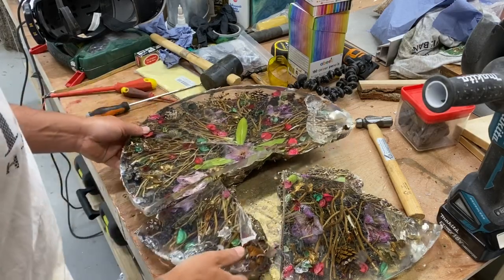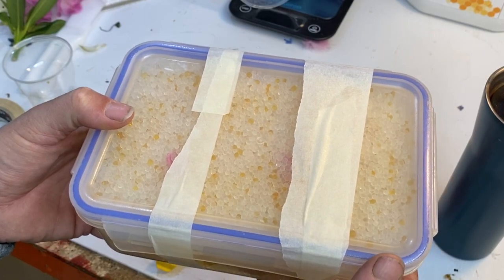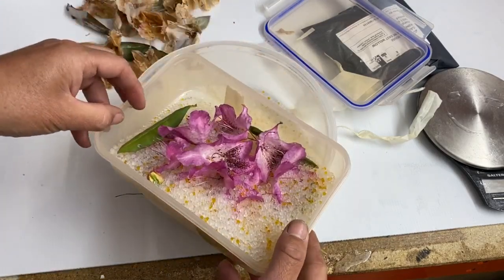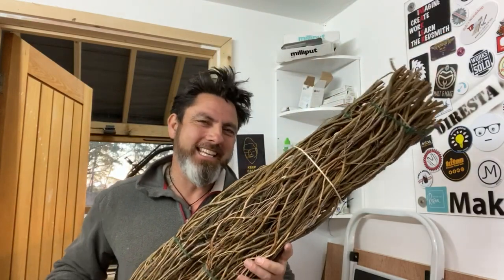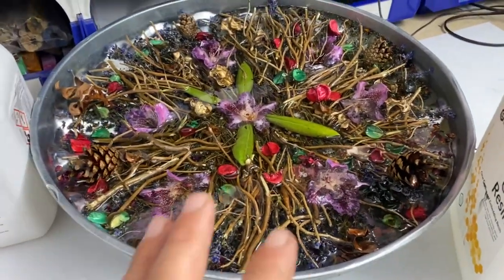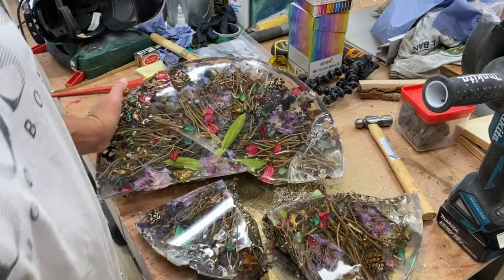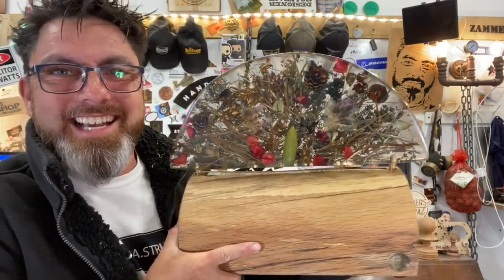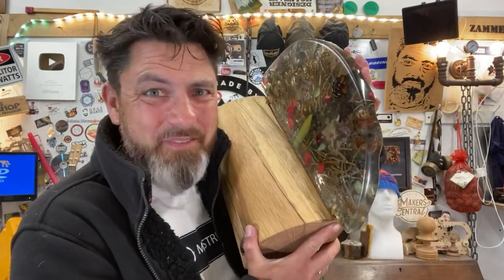Tin Bin Lid Flower Power - With Flashing LED Lights.. Then It Smashed! 😢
So here we go folks,  I tried this one again but this time I used 2 methods to dry the flowers, Wax and Silica. The results where kind of strange , I had this nailed down to a tee , then disaster struck me! could not believe it!  I saved it i think and added some cool LED Lights also.  Well i think i saved it . lol . Let me know what you think ?

SEND ME STUFF
NICK ZAMMETI
ROMSEY
SO51 1DY
UNITED KINGDOM